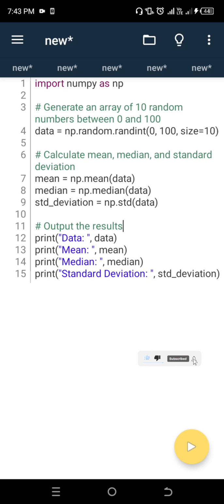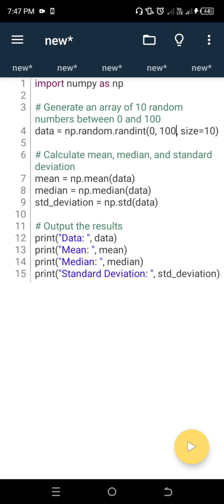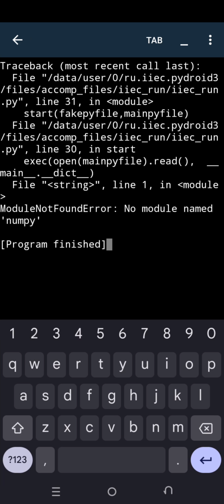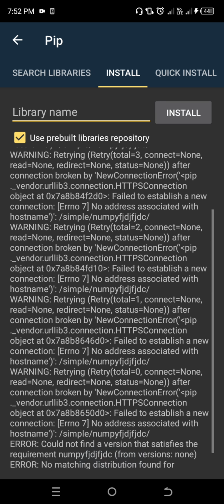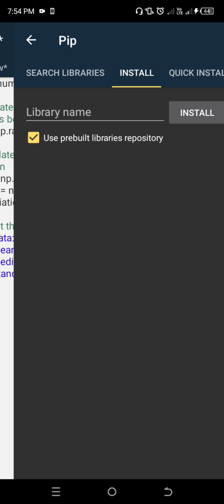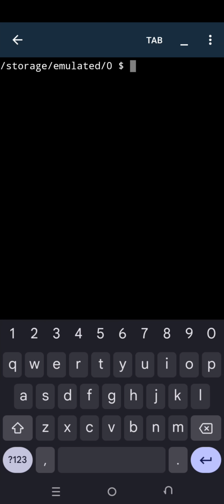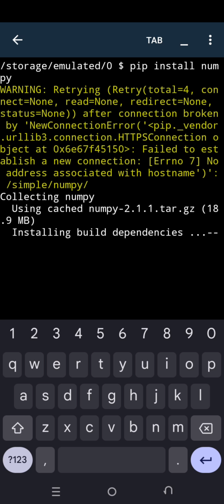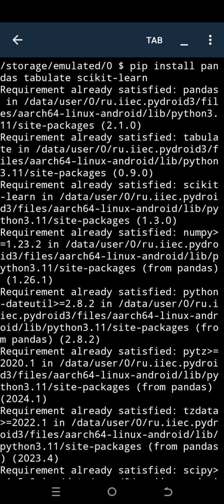Install Python Libraries on Android Phone Like This TechWithJaja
Learn how to install Python libraries on your Android phone using the Pydroid 3 app in this easy-to-follow tutorial. This guide shows you step-by-step how to set up Python, install libraries, and run scripts right from your mobile device. Whether you're a beginner or experienced programmer, you'll discover how to code on the go without needing a computer. Watch this video to start running Python libraries like NumPy, Pandas, and Matplotlib on Android with ease!